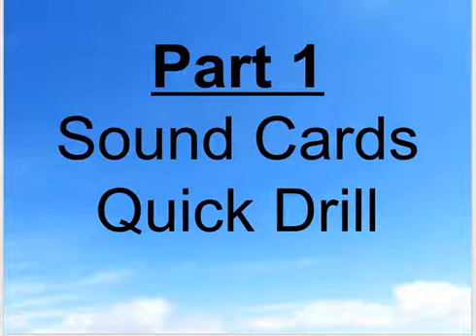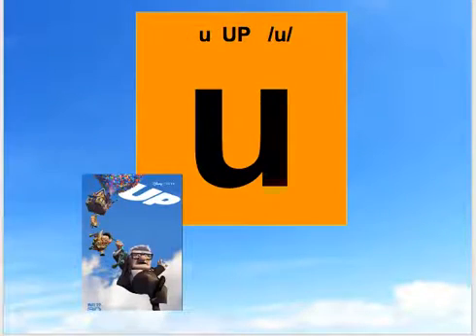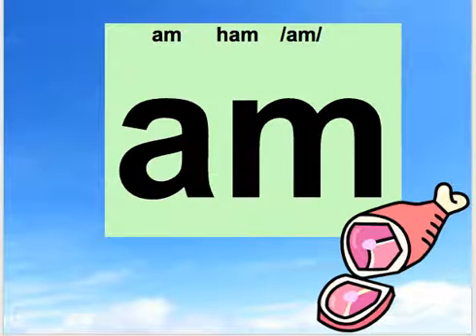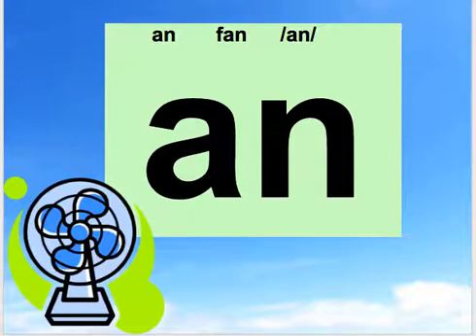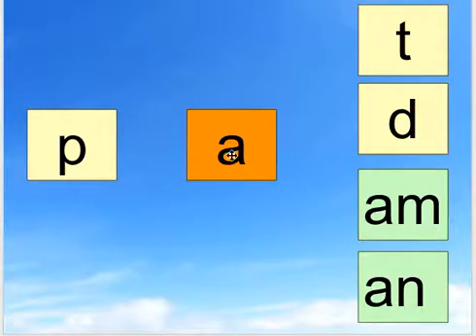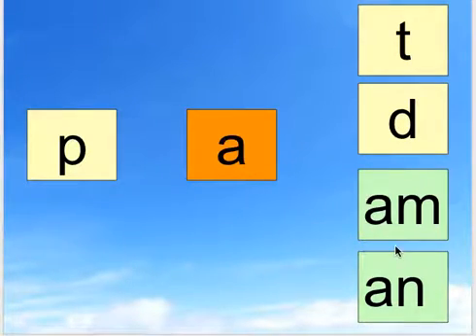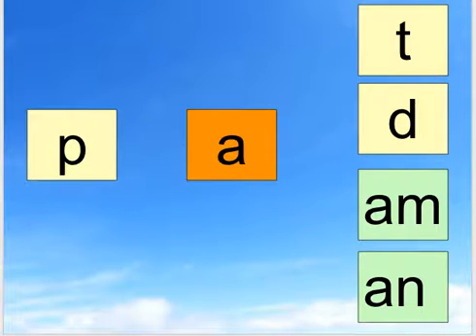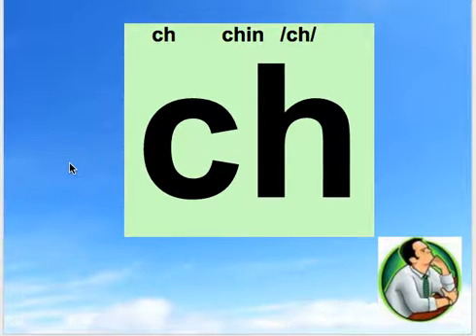Dec 1st Wilson 1 5 First video